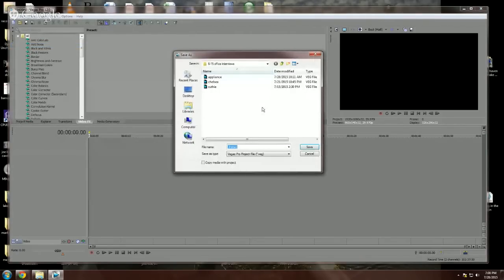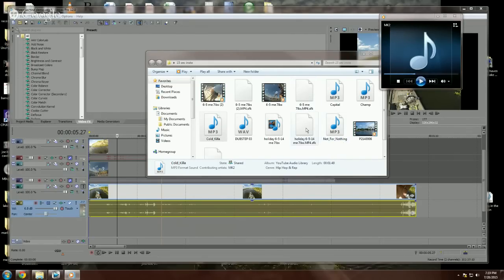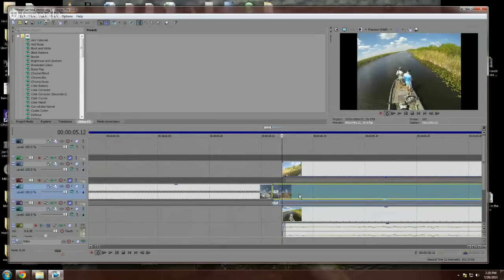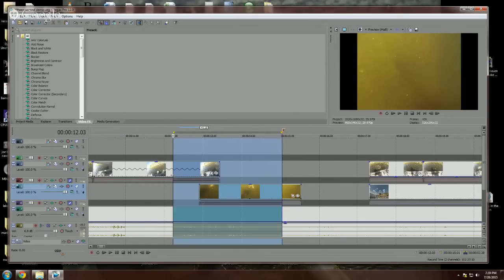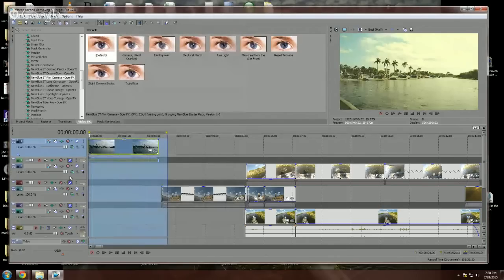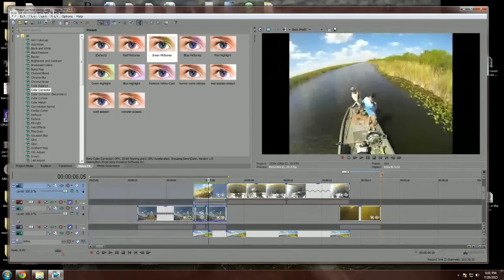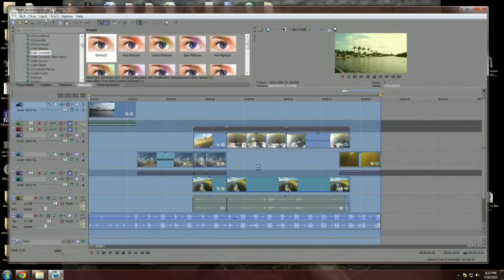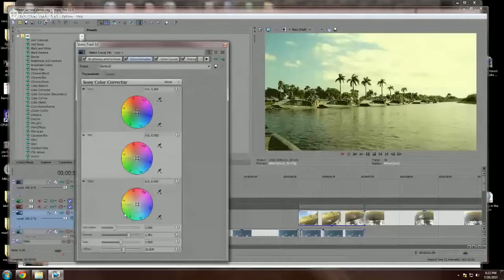GoPro ~ Basic BASS Fishing Vid Editing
We're going to sit down and make a 15secondfishcatch vid. I'll walk you through some basic fishing video editing as well as answer questions if you have them.